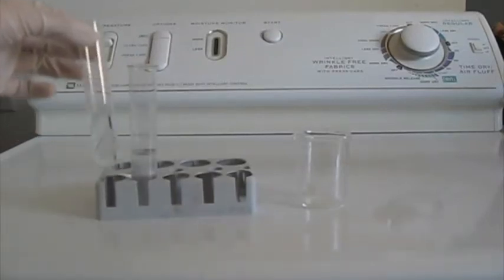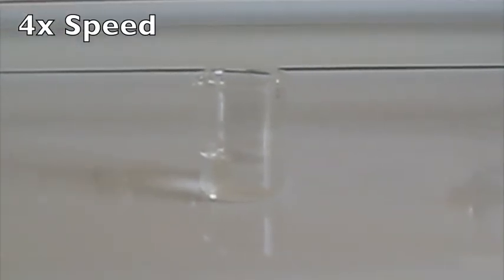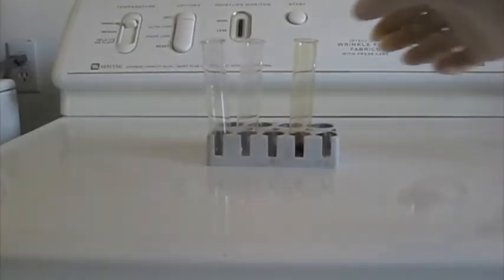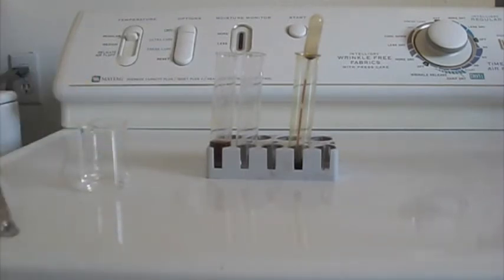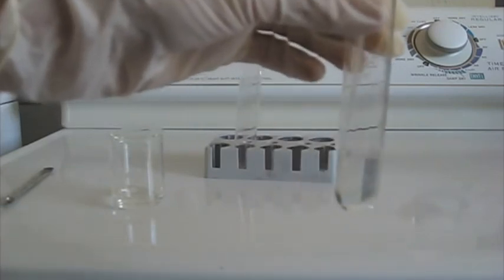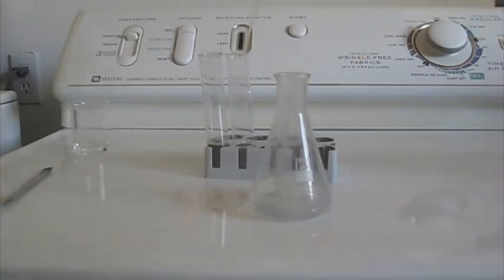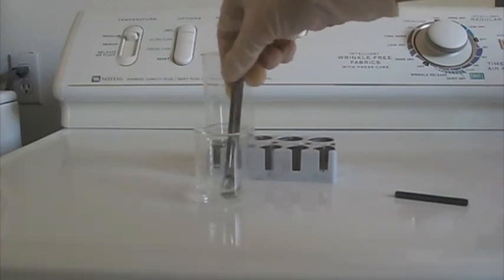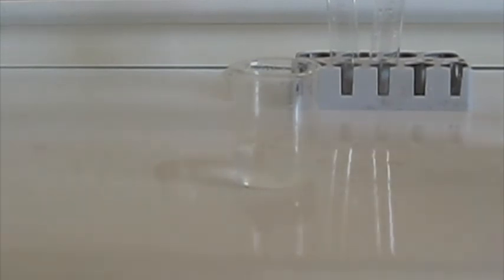Iodine Clock Reaction (Sort Of)